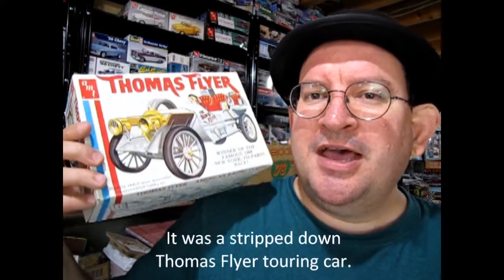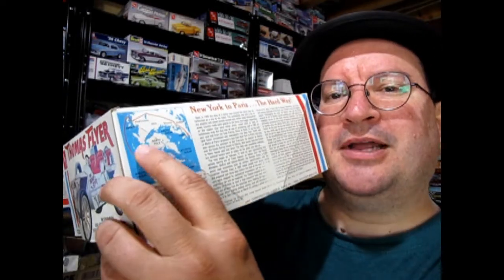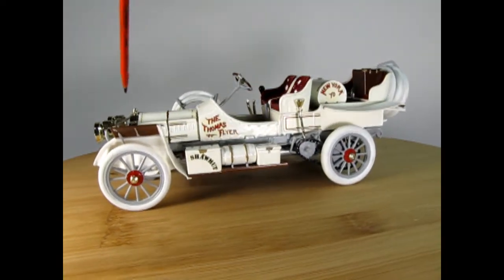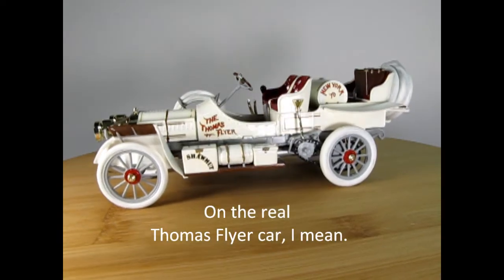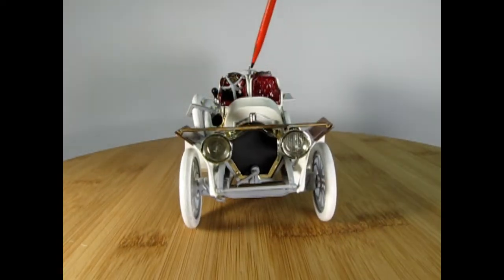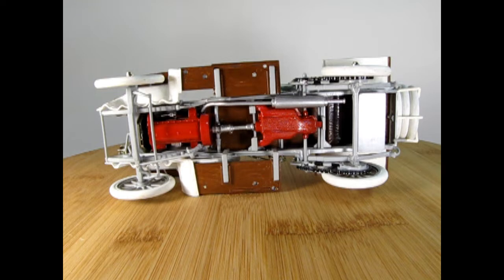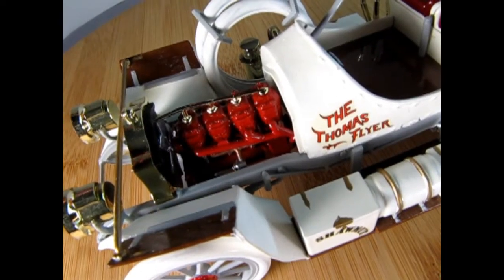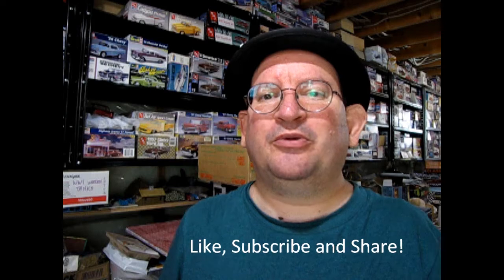Model Car Garage Show And Tell - My Dad's AMT 1908 Thomas Flyer "New York To Paris" World Race Build